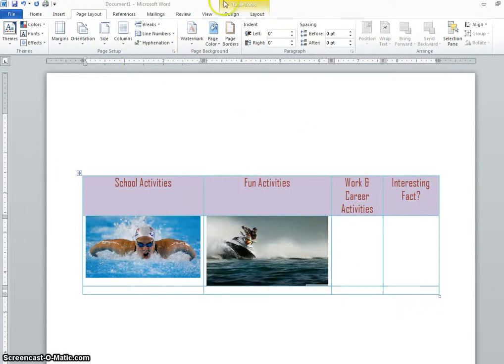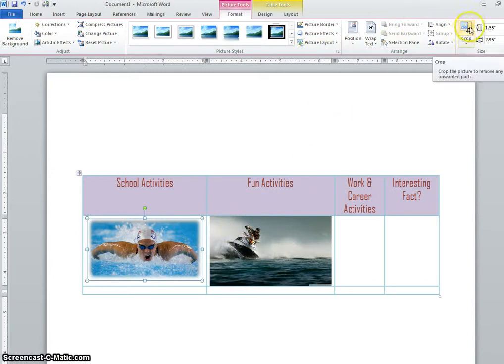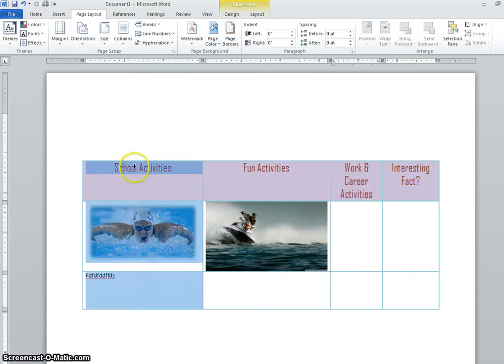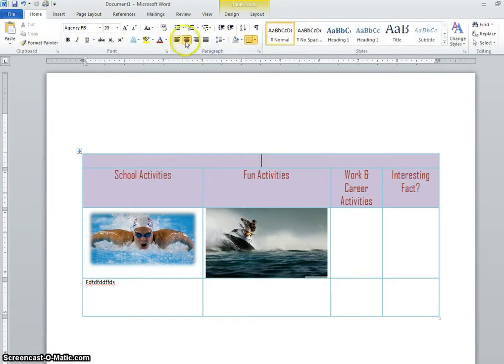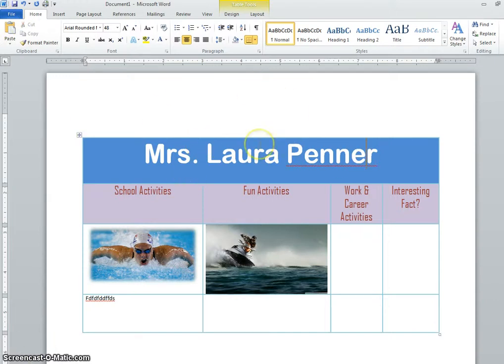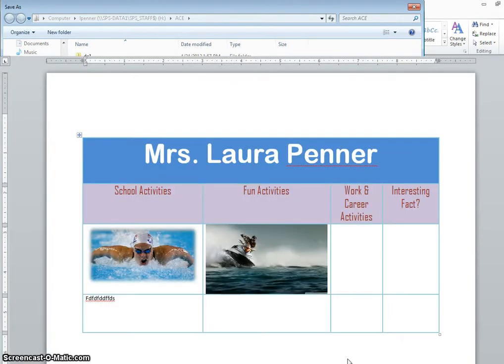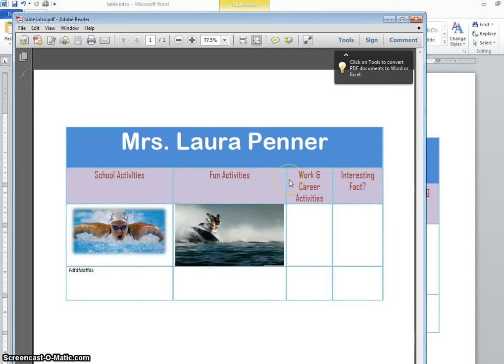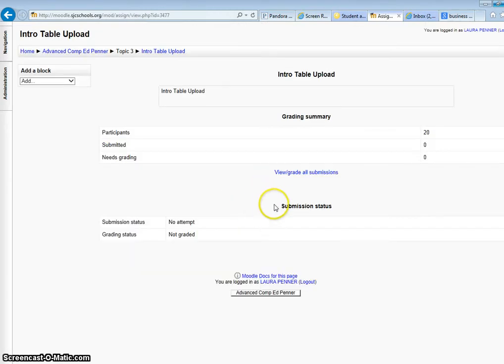ace table intro part 2